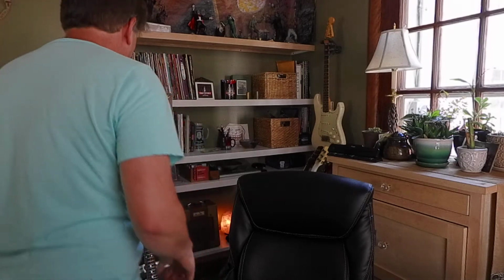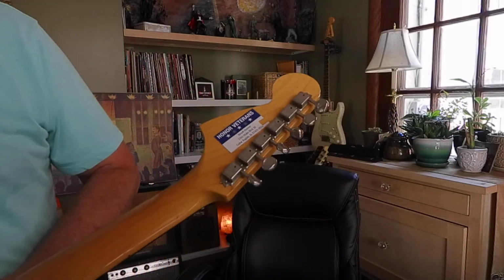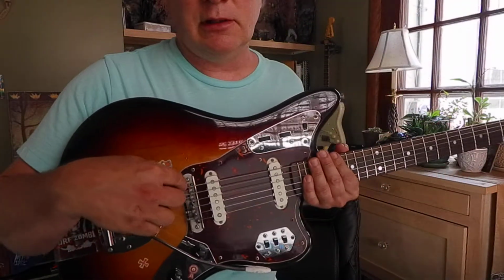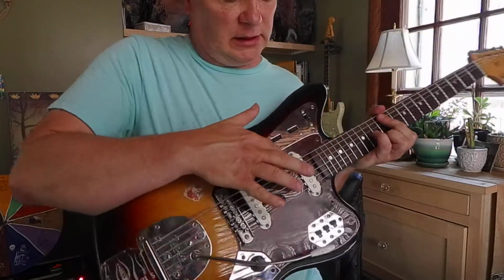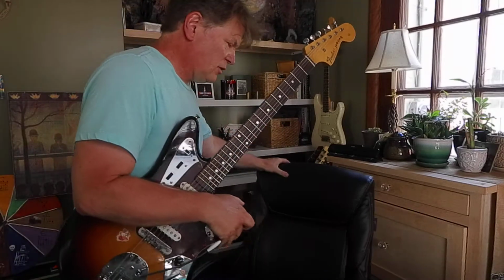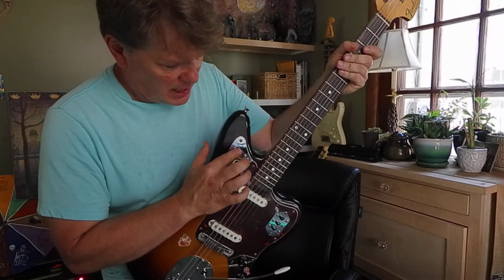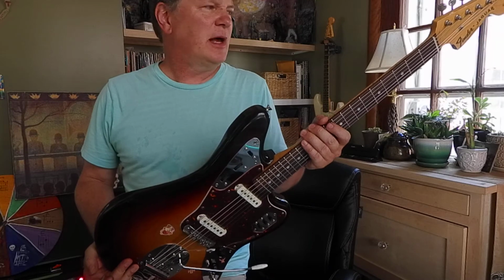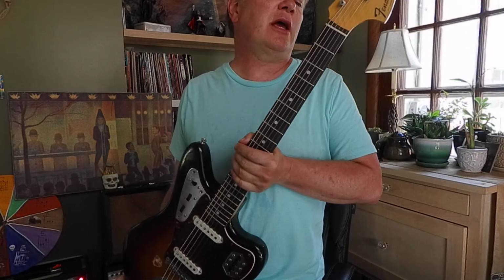The Fender Jaguar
I've played this very guitar since 2006 or so with Surf Zombies. It is balanced, rugged, stable and dependable. I think it looks good too!

You can find our music here. We have five studio albums and two live albums, many t shirt designs on all sizes, key chains, stickers, picks, lighters and all kinds of fun stuff for the kids.